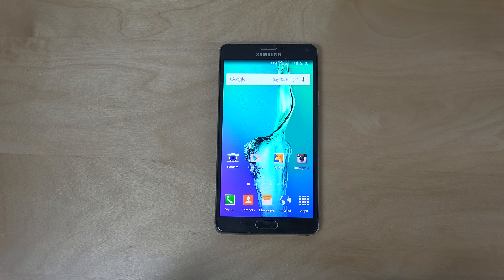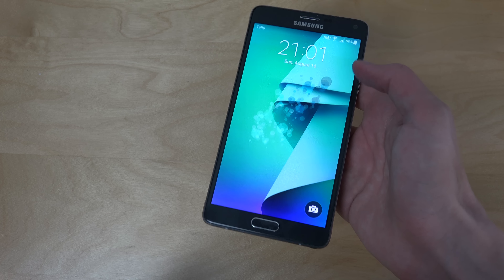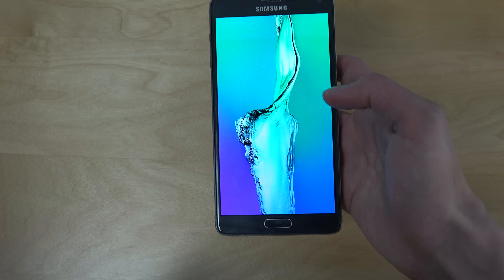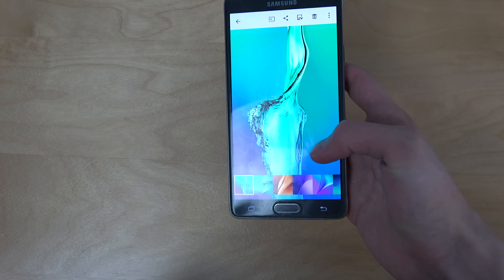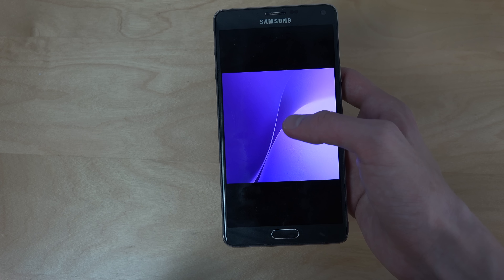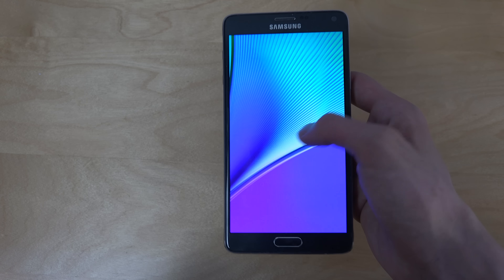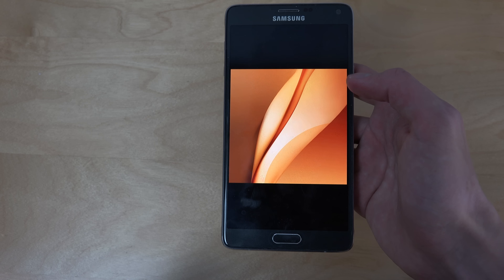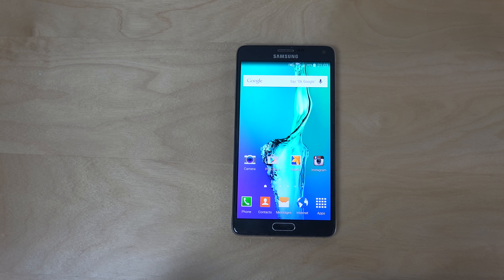Samsung Galaxy Note 5 Official Wallpapers! (4K)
Samsung has released their official new wallpapers designed for the most awaited Galaxy Note 5. This is a quick look at the wallpapers for all of you eagerly waiting for the Note5 to arrive in your country.

The set of wallpapers consist of 6 new wallpapers with vibrant colors and attractive patterns. Similarity of these wallpapers to the previous wallpapers released for the Galaxy Note series is clearly evident. You can check the details of each of these wallpapers by opening the specific wallpaper and selecting the more info option from the options menu. This option shows you all the details of the wallpapers including their resolution which is 2560x2560 to match the resolution of Samsung Galaxy Note 5.

If you live in Europe, you might already know that you will not be able to get your hands on a Note5 in the following couple of month since Samsung is planning to focus more on the S6 edge Plus in Europe, another large screen device released by Samsung.